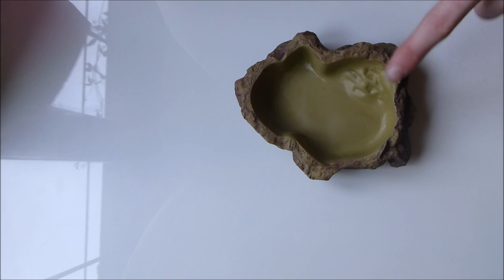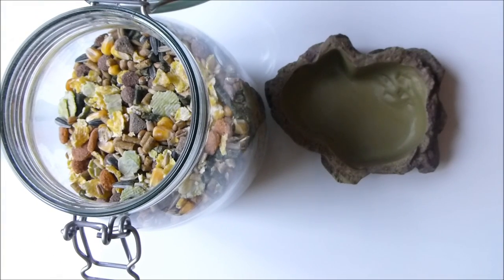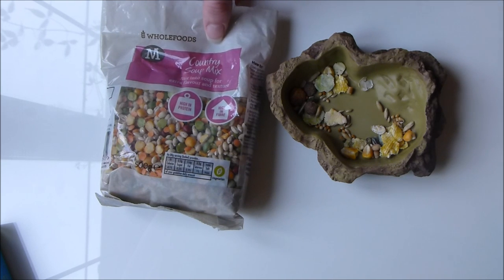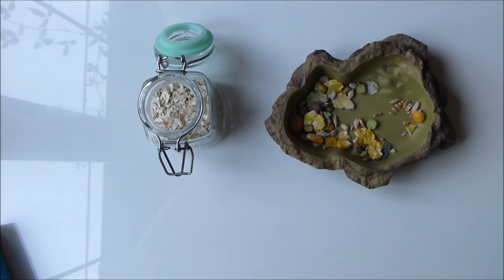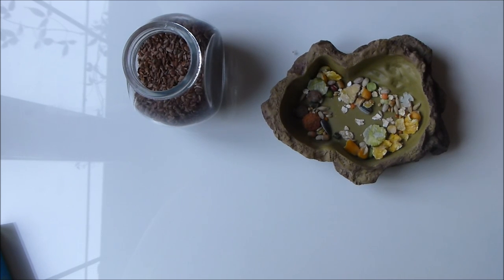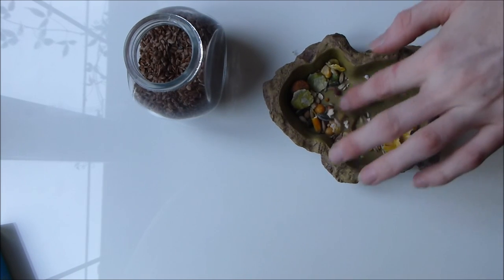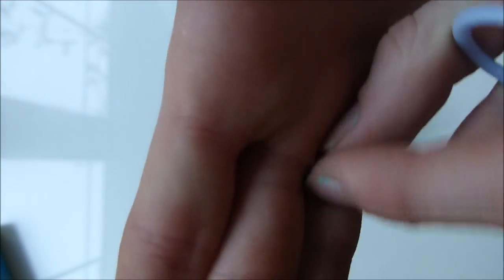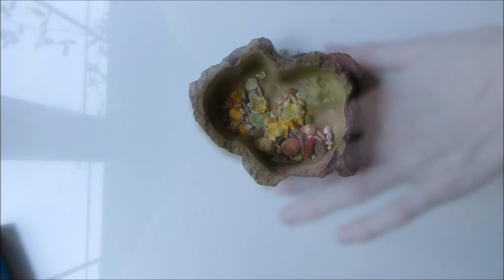A healthy gerbil diet ~Adult 9+ months! My gerbils diet!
In this video I will show you a 'perfect' gerbil diet for an adult gerbil which is 9 months plus please realise that every gerbil is different and some will not enjoy it whilst others will love it here are all the values for you:
7.5ml- gerbil food
0.6ml- Trill mix
1.3 ml- soup and broth mix
0.4ml- Linseed
0.6ml-Oats
1 Goji berry
and 2 mealworms (or a piece of unseasoned chicken,boiled egg or a low fat dog biscuit as long as it doesn't contain garlic, leek ,onion or anything with in that family of veggies :D and is low fat I will be doing a video in the future on this and about dog biscuits for gerbils :D Alicia and the pets